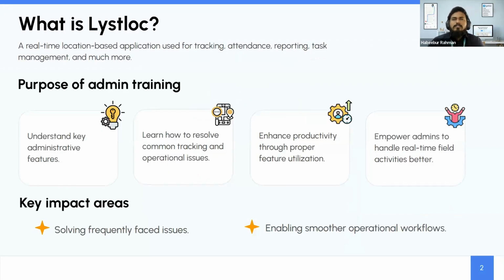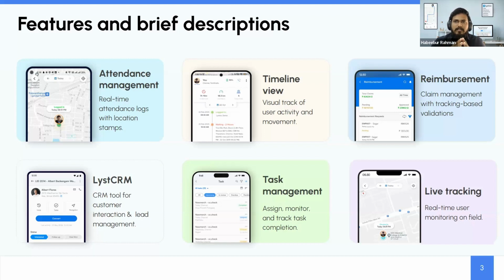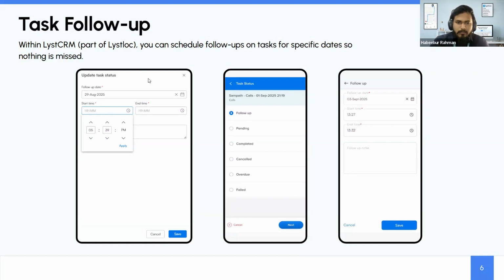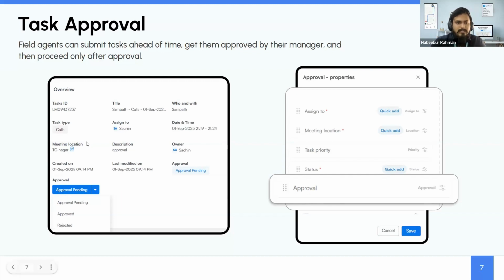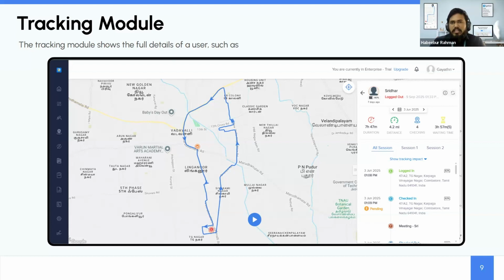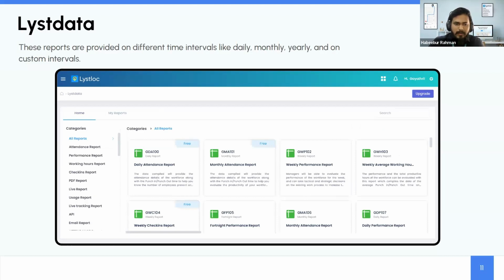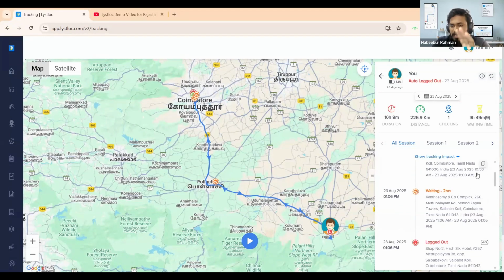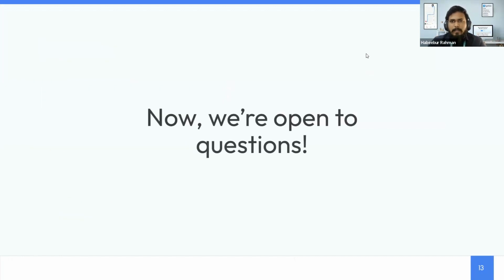Admin Training | Platform Overview & New Features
Join Habibur Rahman as he walks company leaders and admins through:
✅ Key modules – Attendance, Timeline, Reimbursement, CRM, Task Management & Live Tracking
✅ New features – Task Follow-Up & Task Approval
✅ How to resolve common tracking & operational issues
✅ Using Lystproof for automated employee verification
✅ Generating daily, weekly & monthly reports with List Data